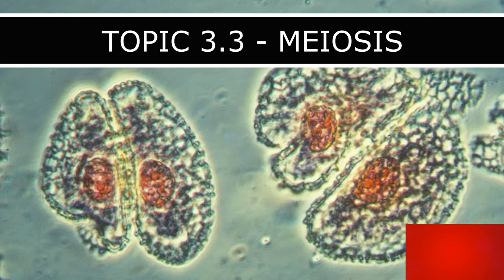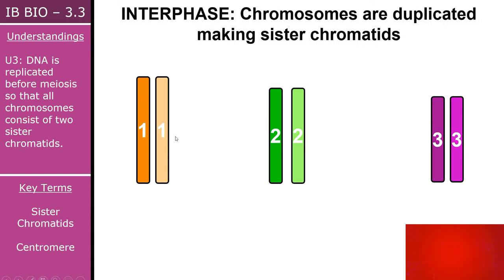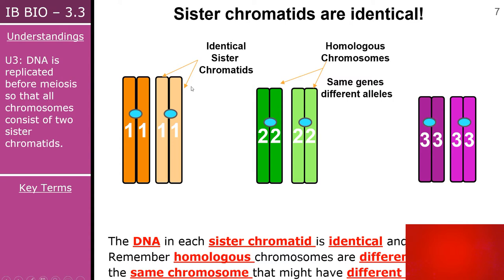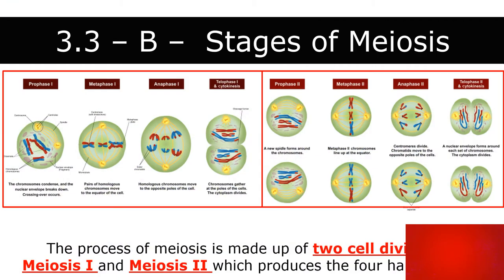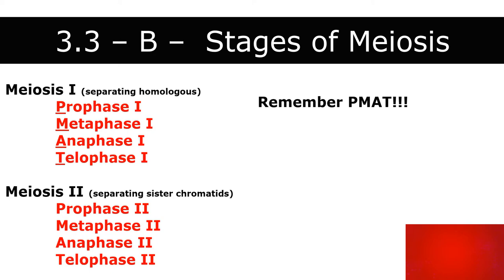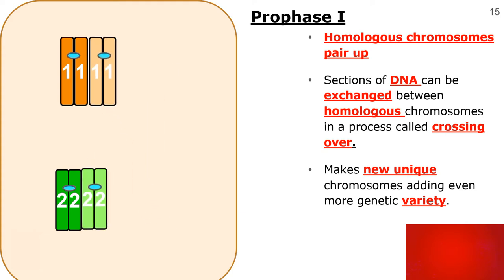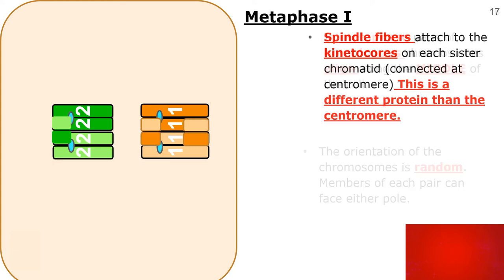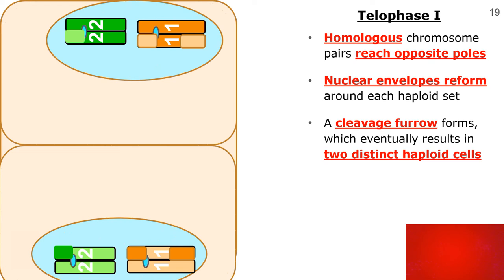Meiosis 1 Screencast